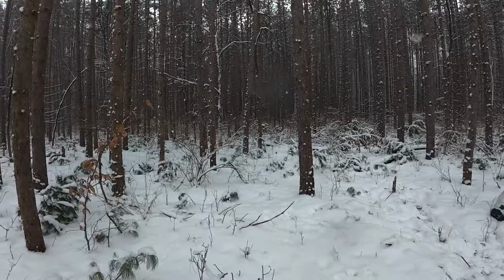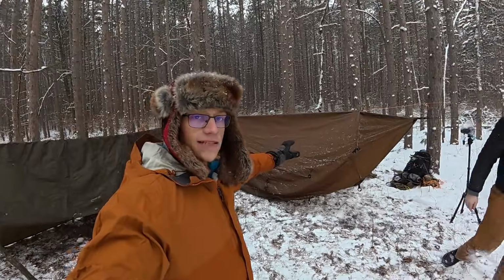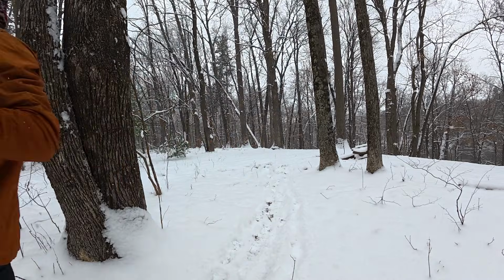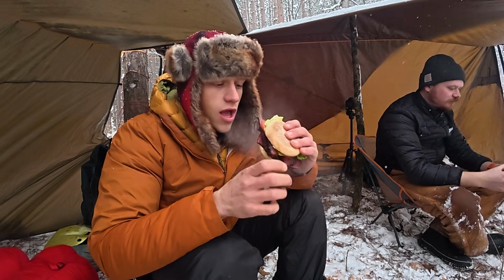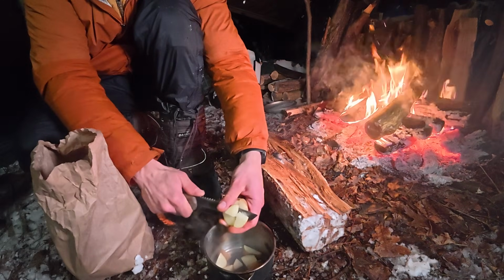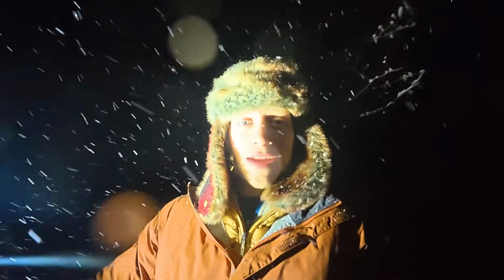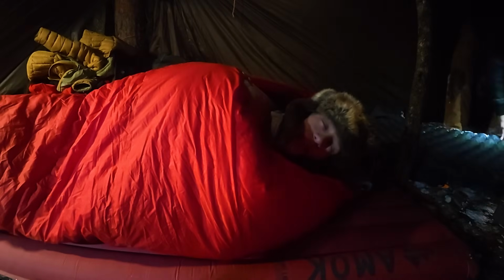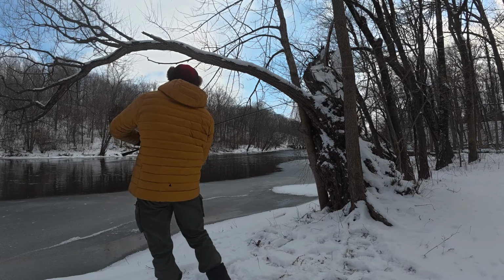Camping in a Winter Storm – Fishing & Cooking a Whole Duck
Join us on a harsh winter river adventure where we brave freezing temperatures, fish icy waters, build a survival shelter, and cook a whole duck over a roaring campfire!
to save some money on awesome new fishing products!
What I use to edit:
Mac Book Air➡️